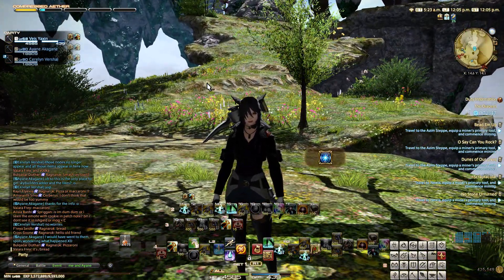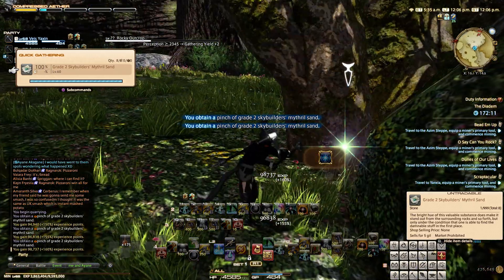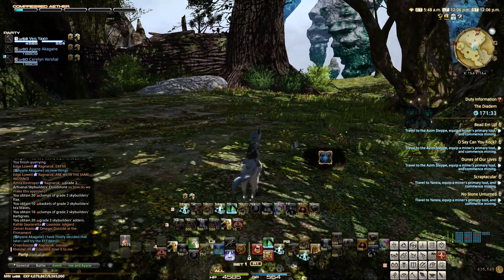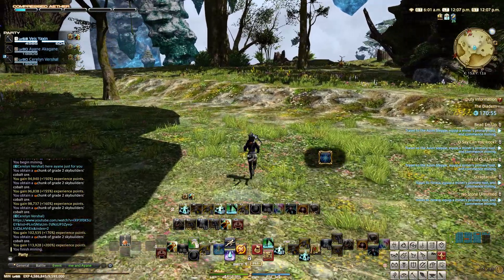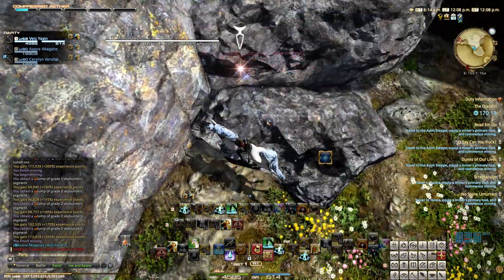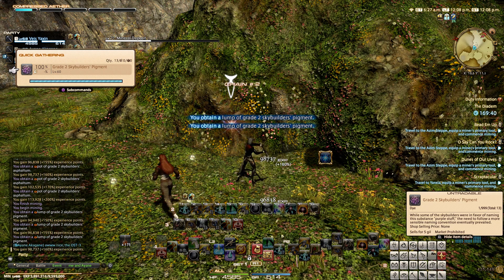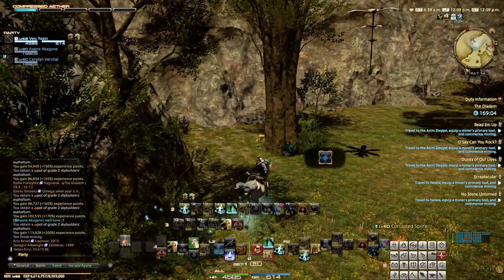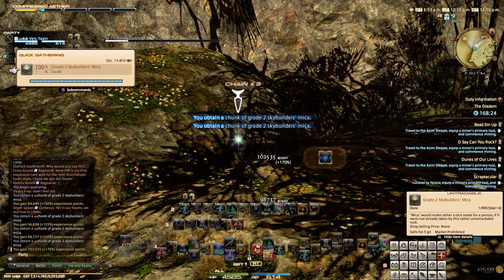Final Fantasy XIV PATCH 5.21 Diadem Preview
Hello everyone,

Today I'm covering part of the new patch content for FFXIV, patch version 5.21. I talk about the new gathering activity and my thoughts on it.

Im going to be covering more FFXIV content over the coming weeks so please stick around fot that!